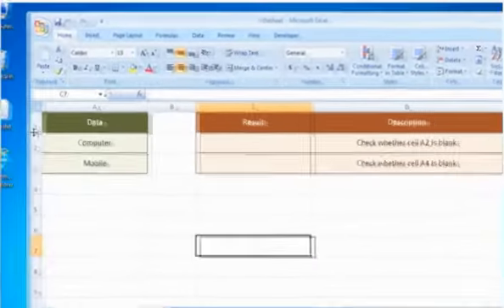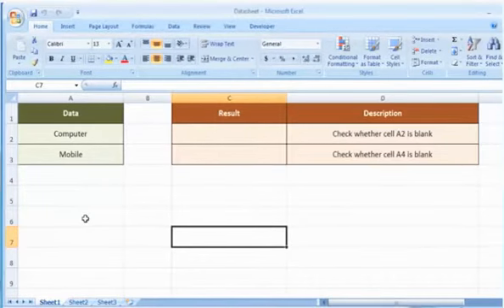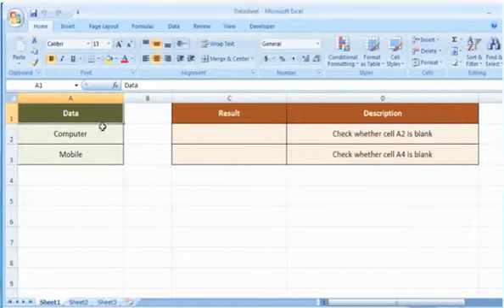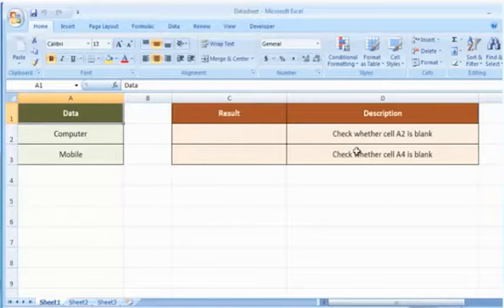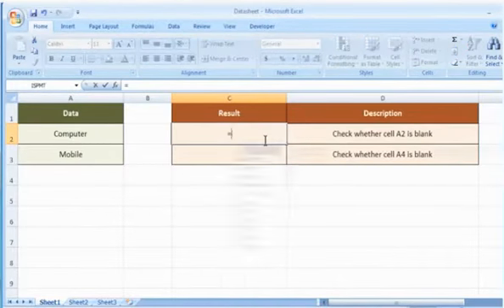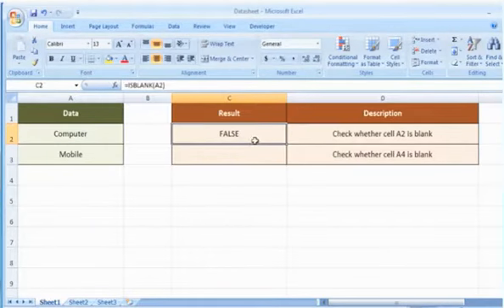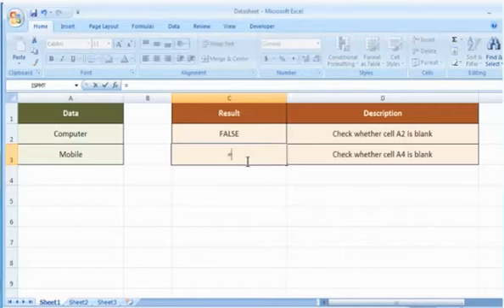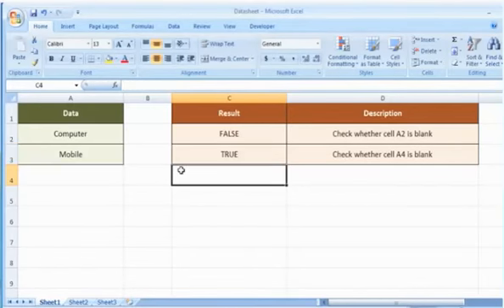How to use the ISBLANK function in Microsoft Excel?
How to use the ISBLANK function in Microsoft Excel? Helpline 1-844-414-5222